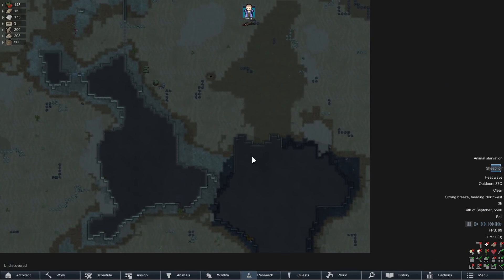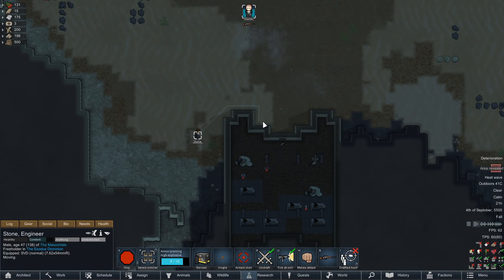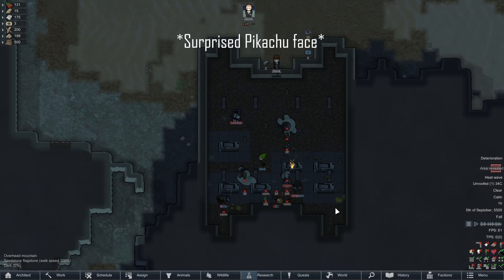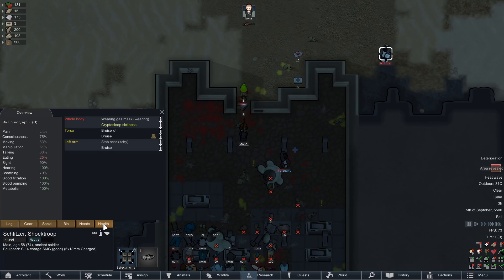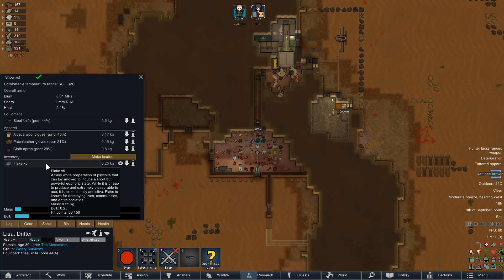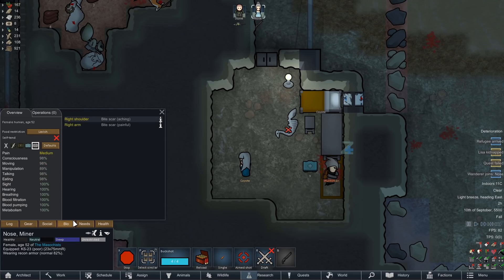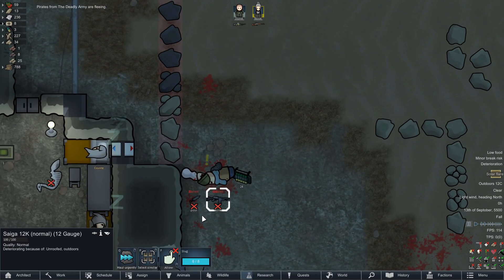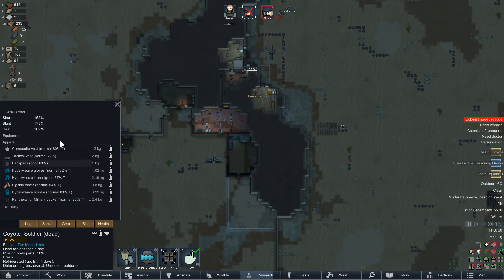The GEAR Rush - 500% Threat Modded 3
Ancient "Danger." In this video, we crack open the tomb for some Marine Armor and prisoners!

Starting with absolutely nothing is also very, very fun. This Rimworld series is meant to showcase a few interesting mods: Igor the Invader Storyteller, which causes attacks every few days, Combat Extended, which makes combat a LOT more realistic and difficult, and Save our Ship 2, which will allow us to escape to the stars in style, possibly kicking off a new series.

--Full Modlist--

Achtung! - Created by Brrainz

Allow Tool - Created by UnlimitedHugs

Camera+ - Created by Brrainz

CM Color Coded Mood Bar [1.1+] - Created by CrashM

Combat Extended - Created by N7Huntsman

Combat Extended Guns - Created by N7Huntsman

Common Sense - Created by avil

Dubs Performance Analyzer - Created by Dubwise

EdB Prepare Carefully - Created by edbmods

Gun Nut - Chapter #1 - Created by Harkon

Gun Nut - Chapter #2 - Created by Harkon

Gun Nut - Community Pack - Created by Harkon

Harmony - Created by Brrainz

HugsLib - Created by UnlimitedHugs

LWM's Deep Storage - Created by lilwhitemouse

MineItAll - unofficial - Created by Velc[JP]

OgreStack - Created by Ogre

Recipe icons - Created by AUTOMATIC

Replace Stuff - Created by Uuugggg

Rimefeller - Created by Dubwise

Save Our Ship 2 - Created by Kentington

Share The Load - Created by Uuugggg

Show Draftees Weapon - Created by Targhetti

Simple Search Bar - Created by gguake

Smart Speed - Created by Sarg Bjornson

TD Enhancement Pack - Created by Uuugggg

Vanilla Apparel Expanded - Created by Oskar Potocki

Vanilla Expanded Framework - Created by Oskar Potocki

[FSF] Filth Vanishes With Rain And Time - Created by FrozenSnowFox

[Abandoned] RPG Style Inventory CE Revived [1.2] - Created by Nykot

What's That Mod - Created by Epicguru

Vanilla Storytellers Expanded - Igor Invader - Created by Oskar Potocki

Vanilla Furniture Expanded - Spacer Module - Created by Oskar Potocki

Vanilla Furniture Expanded - Production - Created by Oskar Potocki

Vanilla Furniture Expanded - Created by Oskar Potocki

Vanilla Furniture Expanded - Farming - Created by Oskar Potocki

Cut plants before building[1.0-1.2] - Created by tammybee

Video Title; 「RimWorld」The GEAR Rush - 500% Threat Modded 3
Previous video; 「RimWorld」Raiders and BETRAYAL - 500% Threat Modded